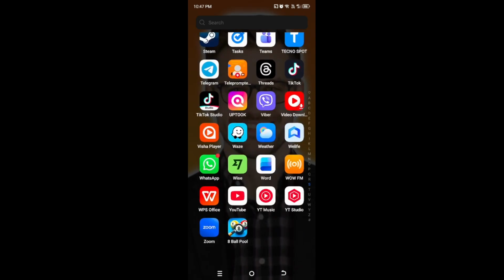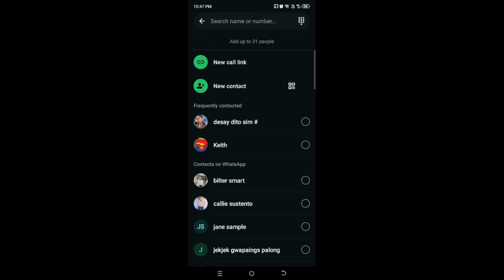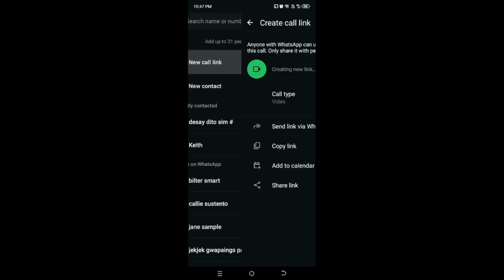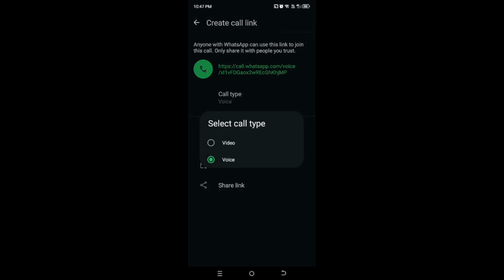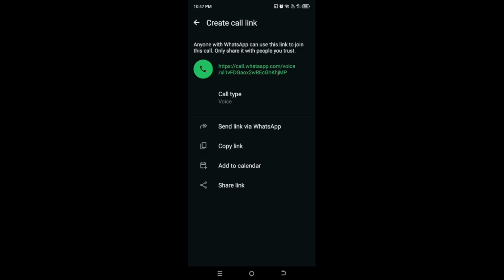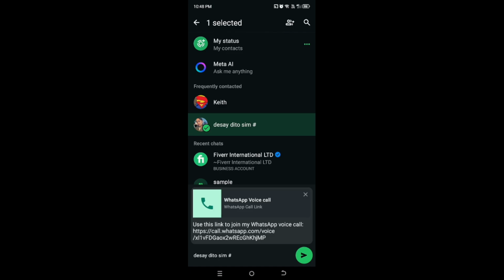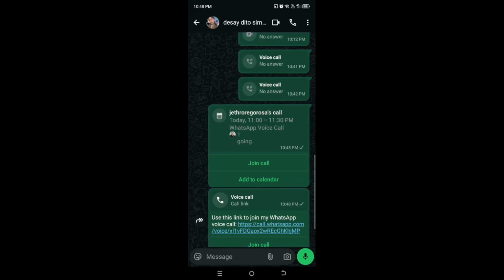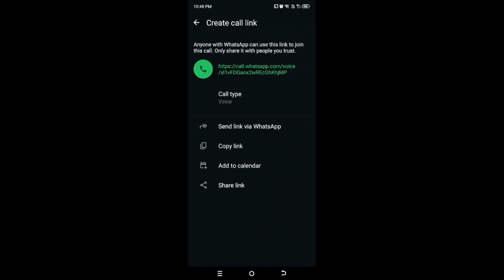How to create a call link in whatsapp (Latest Update)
How to create a call link in whatsapp

Learn how to create a call link in WhatsApp in this simple step-by-step tutorial. WhatsApp call links make it easy for anyone to join your voice or video call without needing to add them to your contacts first.

In this video, I’ll show you how to generate WhatsApp call links for voice and video calls, share them with others, and manage your call settings for smooth communication.

📌 What you'll learn in this tutorial:

How to create a WhatsApp call link

How to share the link for voice or video calls

Tips to manage WhatsApp call link settings

How to invite multiple people to a WhatsApp call easily

This tutorial is perfect for students, remote workers, teams, and anyone using WhatsApp for personal or professional communication.